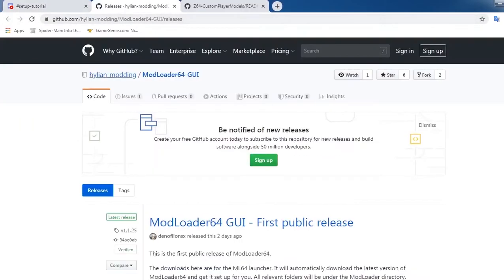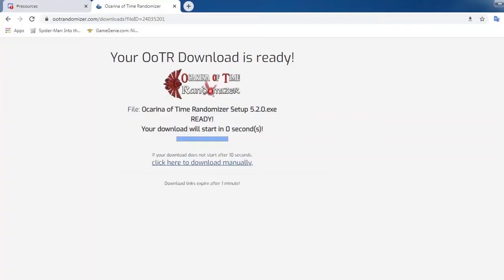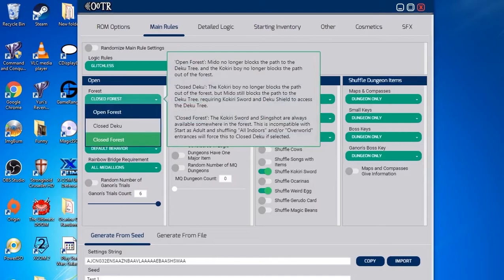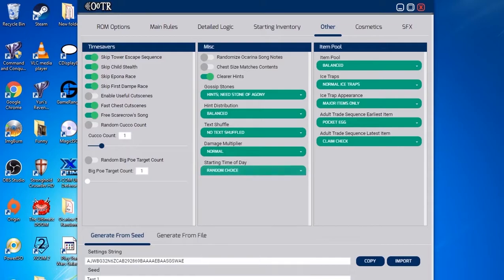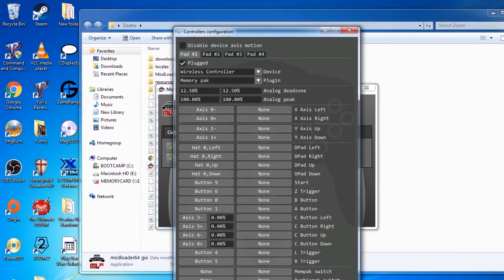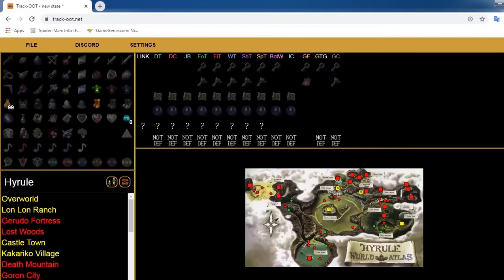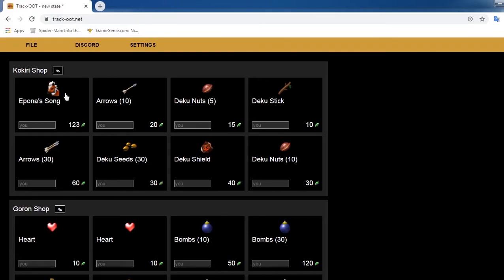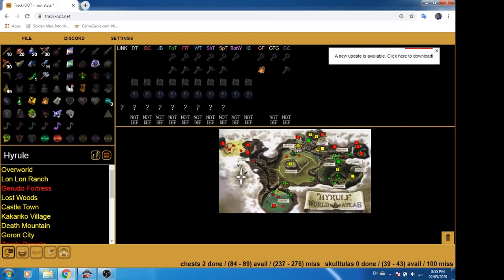How To Play The Legend of Zelda: Ocarina of Time Randomized Online.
This Video will show how to install Modloader 64 and OOT Randomizer so you can play a game with your friends.